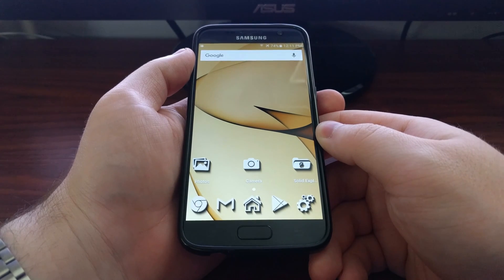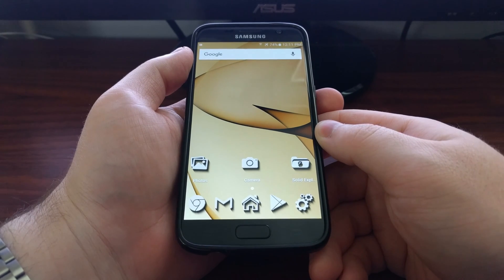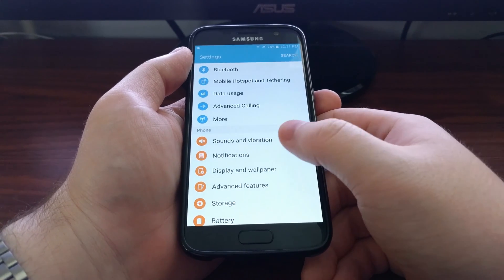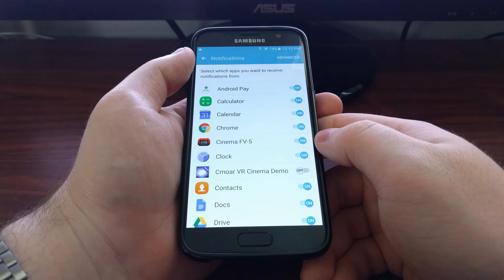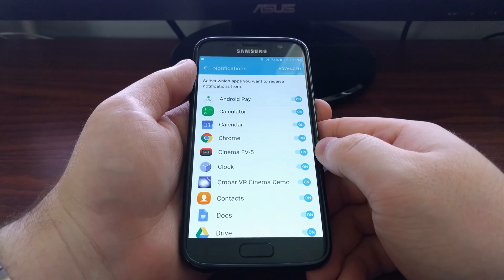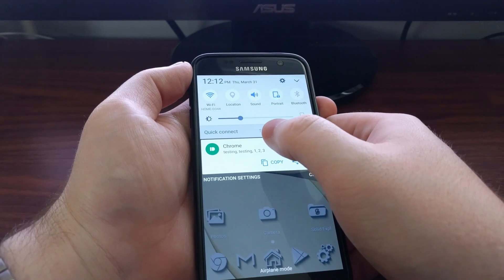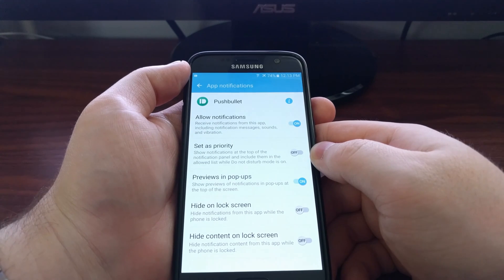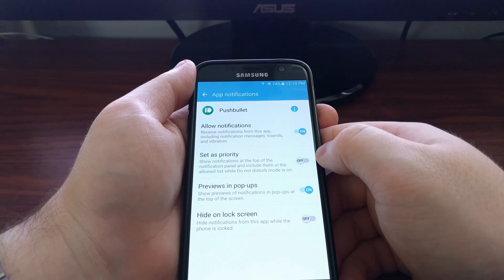How to Disable App Notifications on the Galaxy S7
Some applications and games just send too many notifications and today I want to show you how to disable them on the Galaxy S7 and S7 Edge.